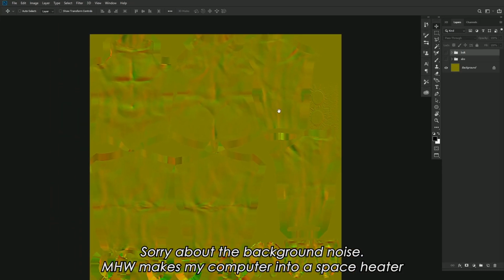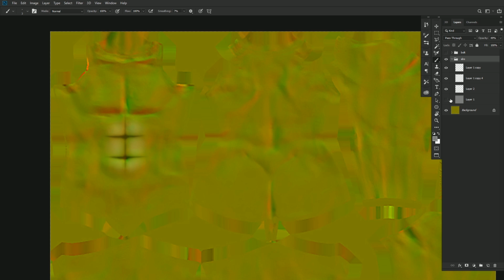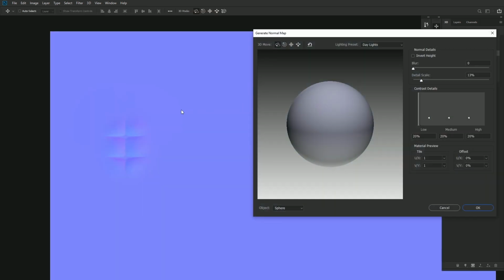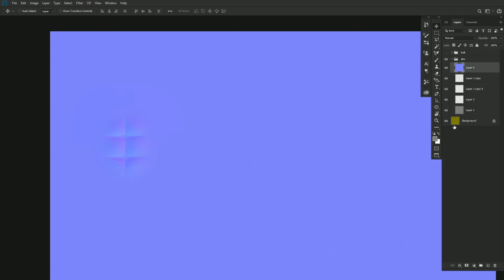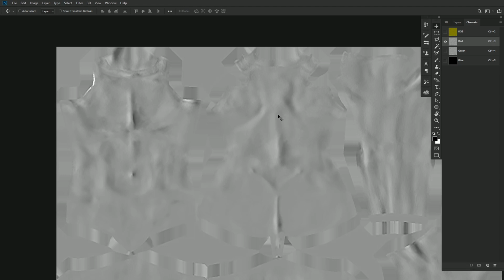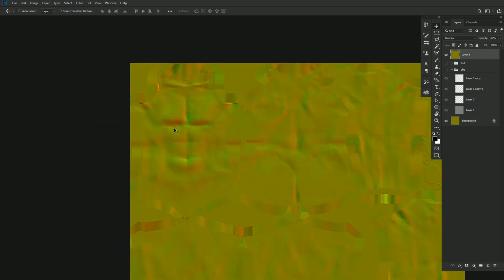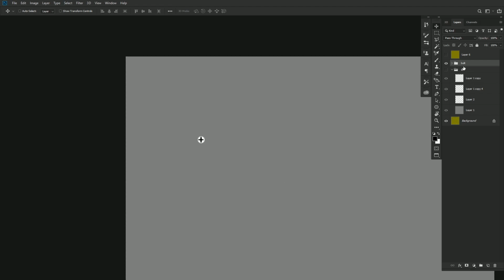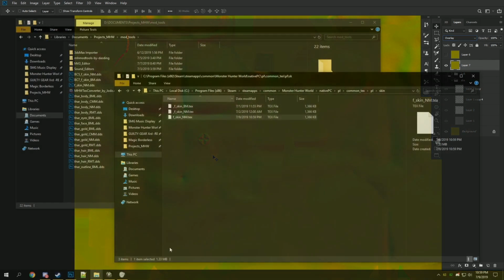MHW Modding - Normal Map Overlaying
For when you decide to add some bolts or abs to your hunter, whatever you feel like. I'm also not sure why the ghost still-frame at the end was there, I never put it in the video project and couldn't get rid of it... After Effects sucks.